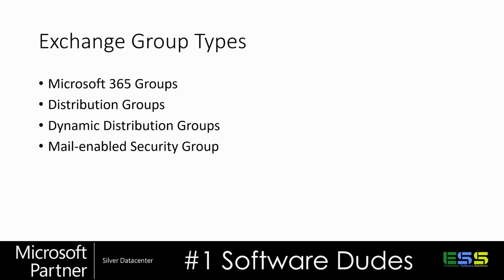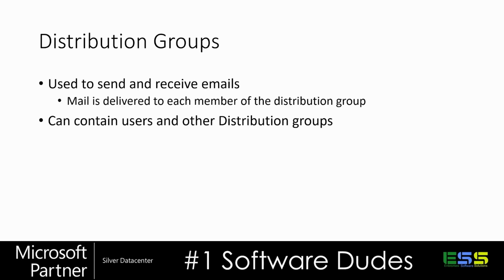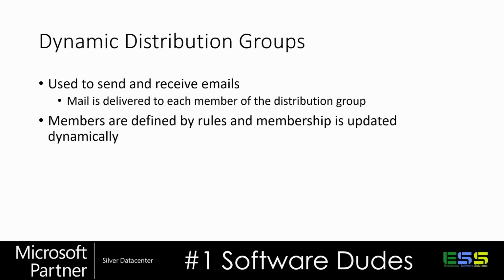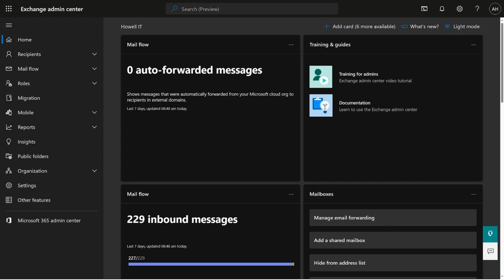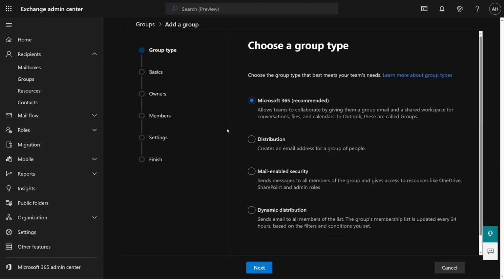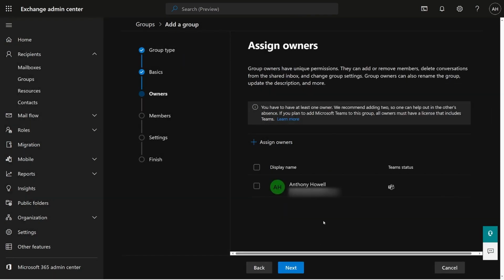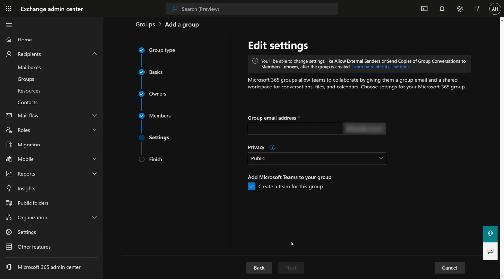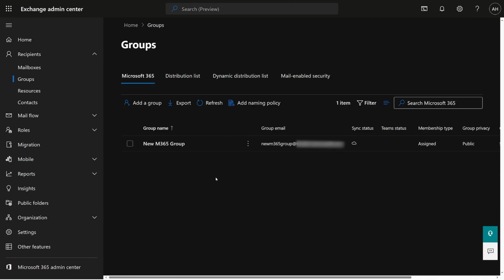How to create an Exchange group inside Admin Center and add users to it - Your #1 Software Dudes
Here's another video by ESS - Your #1 Software Dudes! In this video, our licensing engineer, Anthony, will explain how to create an Exchange Group and add users to it.

We specialize in helping companies of all sizes reduce their IT spend on licensing based on the solutions provided by our industry leading experts.